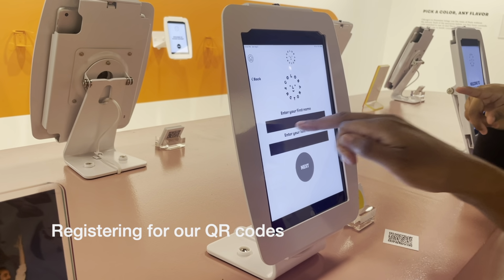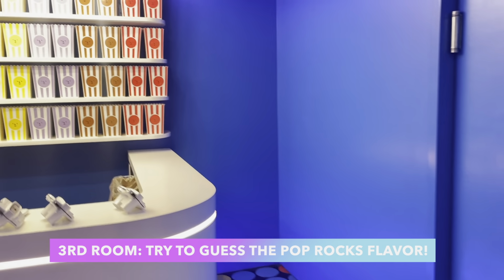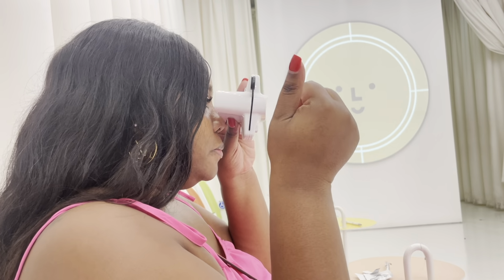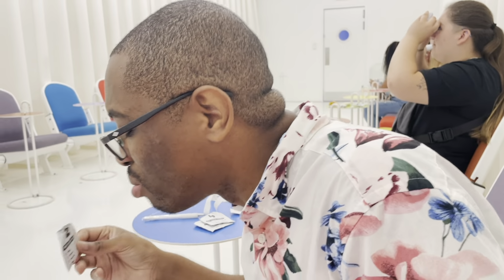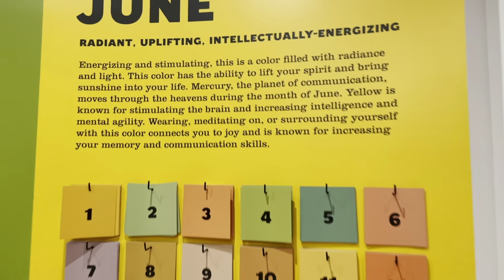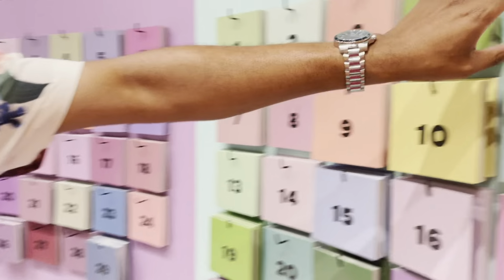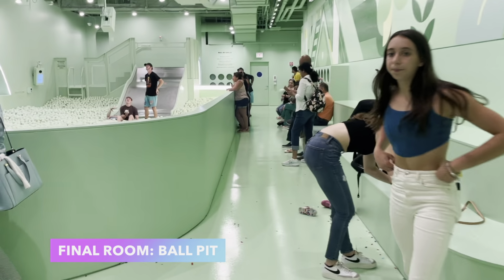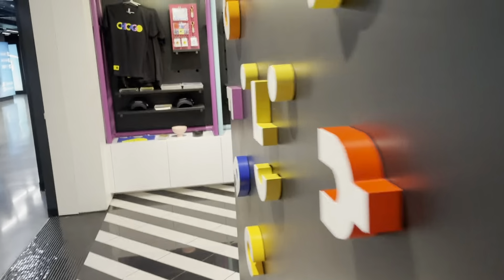Color Factory | Chicago Illinois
This video is a recap of our time at Color Factory, in Chicago Illinois.

Main Camera
Underwater Camera

For this video, an iPhone was used.

Travel brought us together, and we will continue our quest around the globe.

We are on a quest to travel to every country in the world and all 50 states. We also share local content from the Midwest, especially our home city - Saint Louis, Missouri.

O U R - S O C I A L S

T R A V E L - S A F E T Y - I T E M S

T R A V E L - N E C E S S I T I E S

B O O K - A N -  E X C U R S I O N